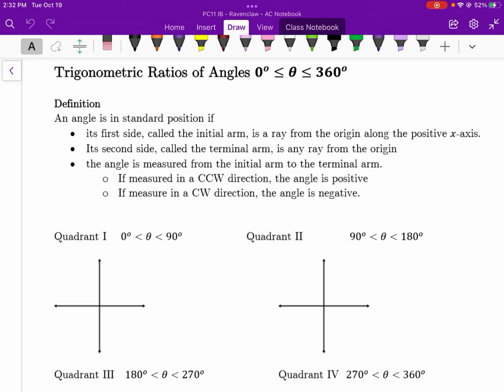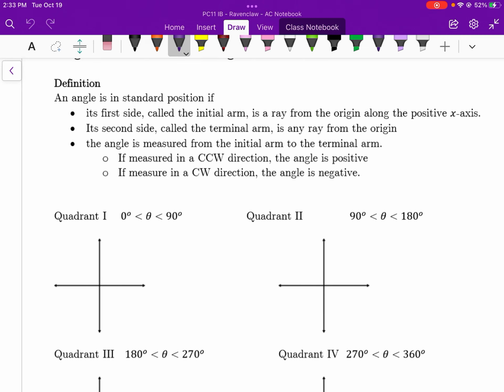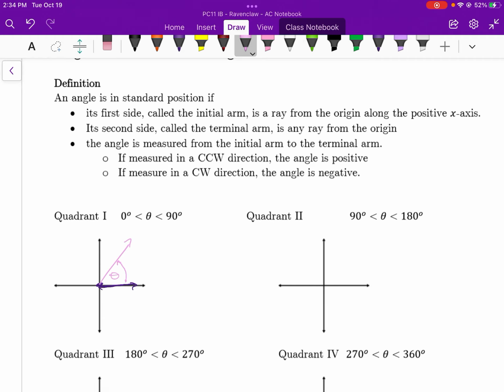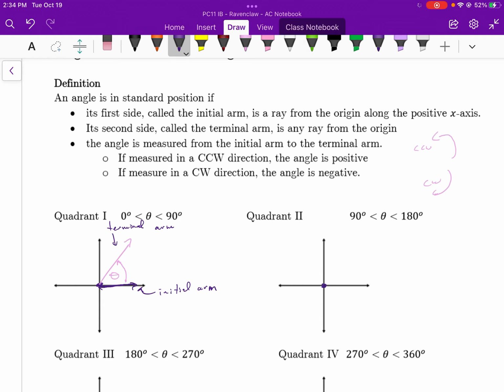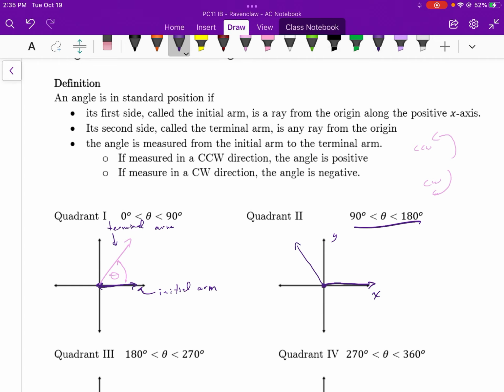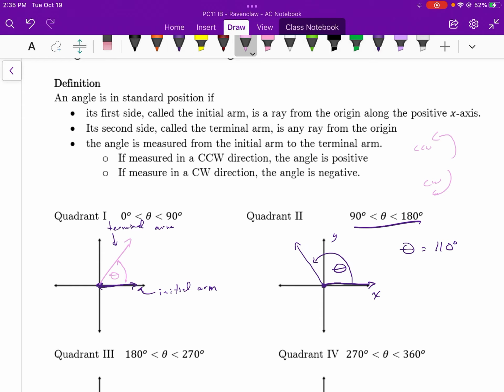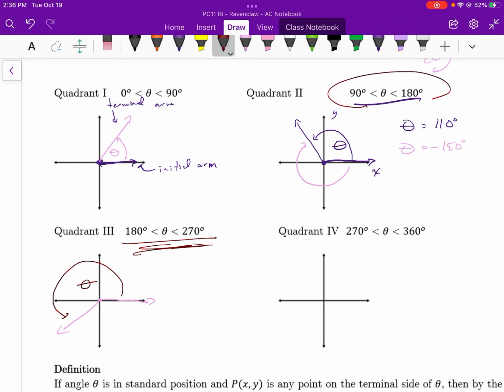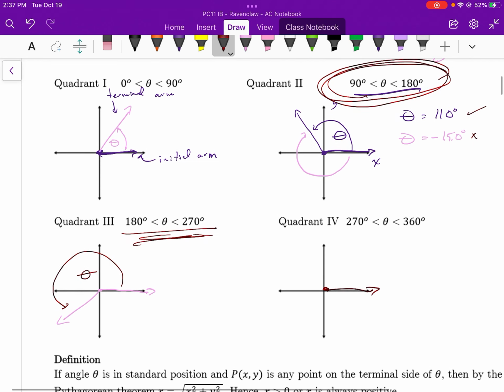PC11 2.1a Trigonometric Ratios